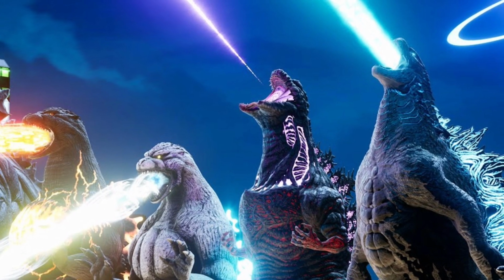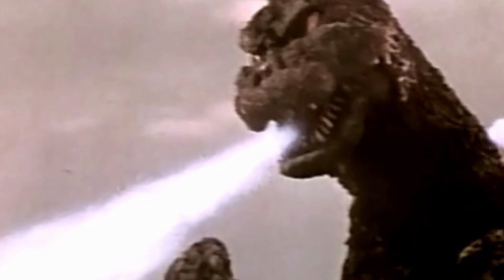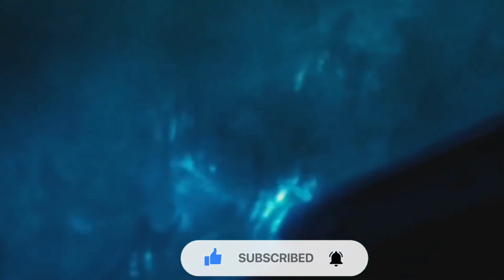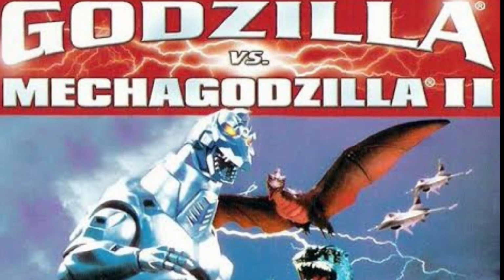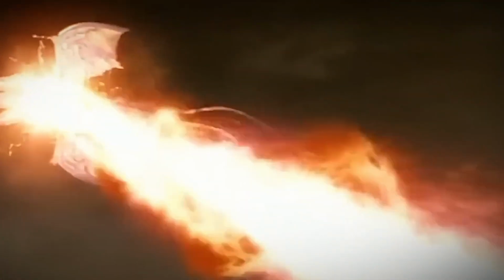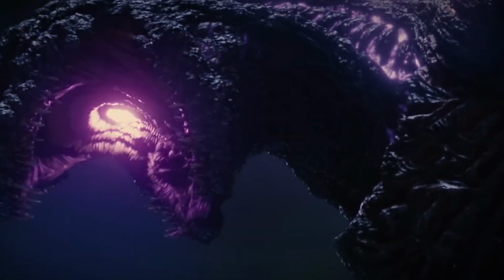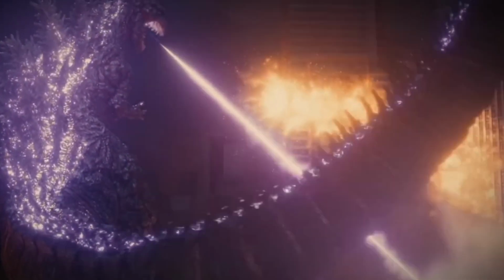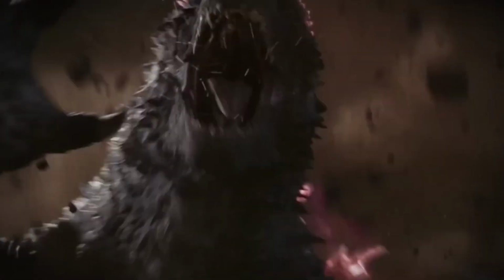Godzilla All Atomic Breath Explained - How Powerful is Godzilla Every Atomic Breath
In this captivating YouTube video, we delve into the awe-inspiring power of Godzilla's atomic breath. Join us as we explore the origins, mechanics, and sheer destructive force behind this iconic ability. From its first appearance to its evolution throughout the Godzilla franchise, we analyze just how powerful Godzilla's atomic breath truly is. Prepare to be amazed by the sheer magnitude of destruction unleashed by this legendary monster.